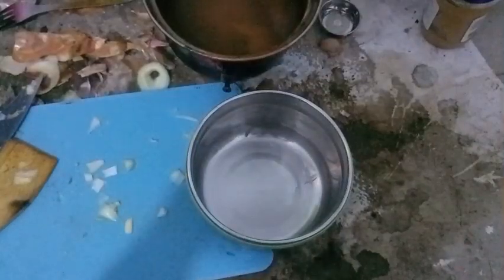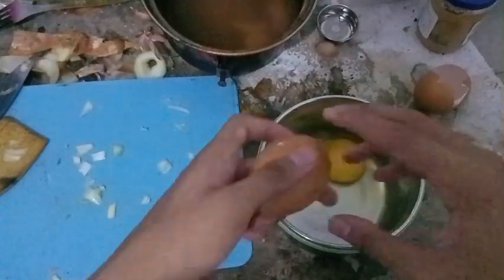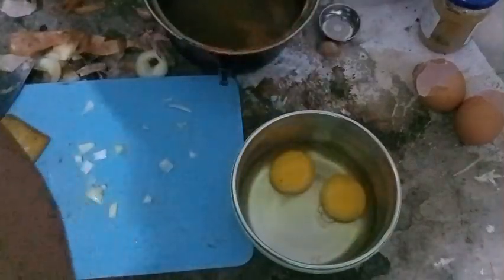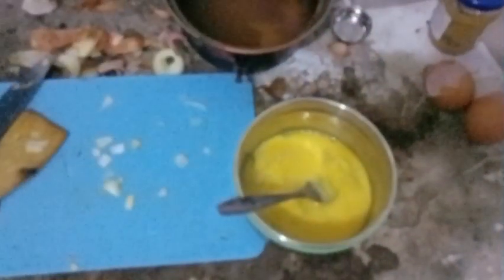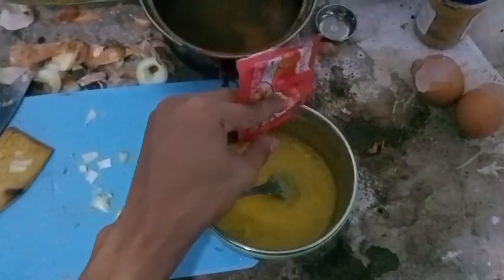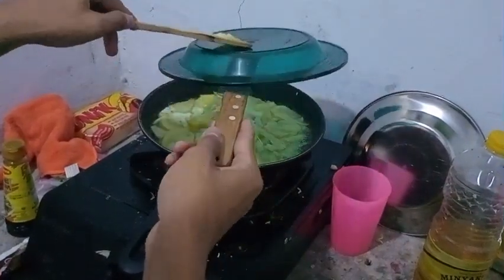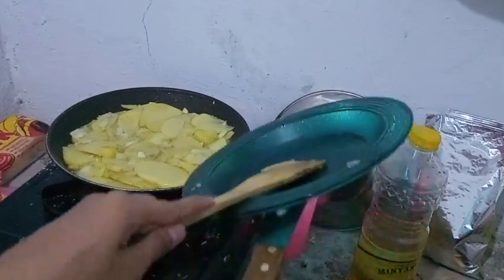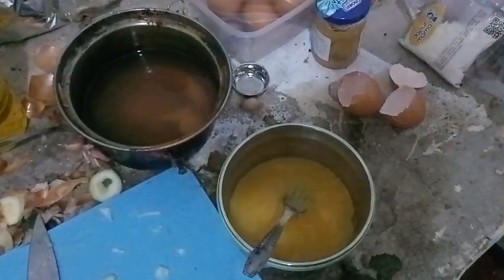Vlog 94 | Potato Omelette for Breakfast PART 3